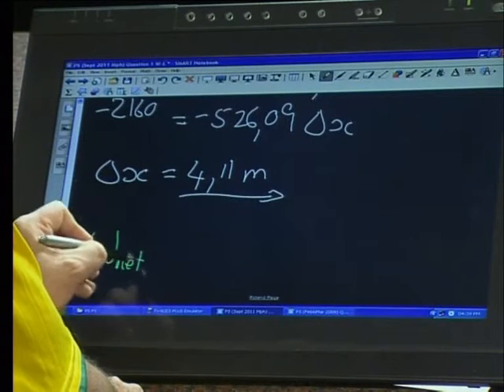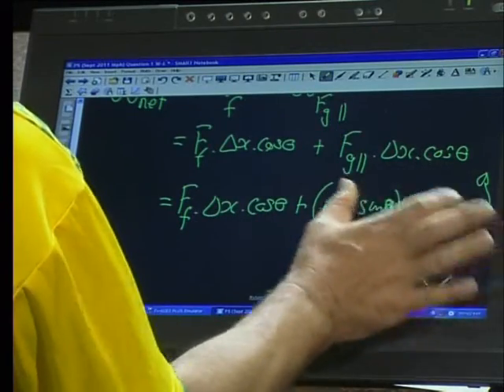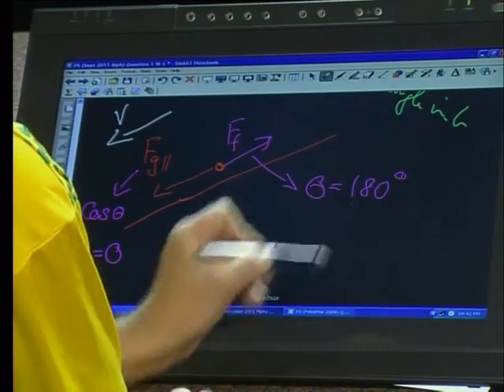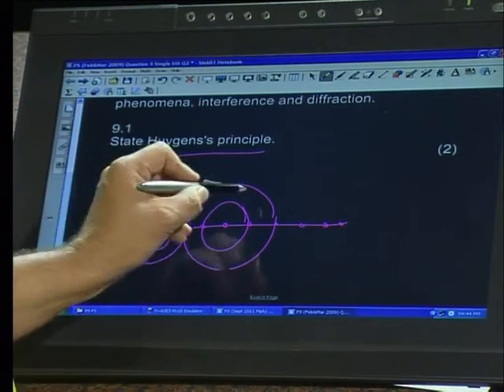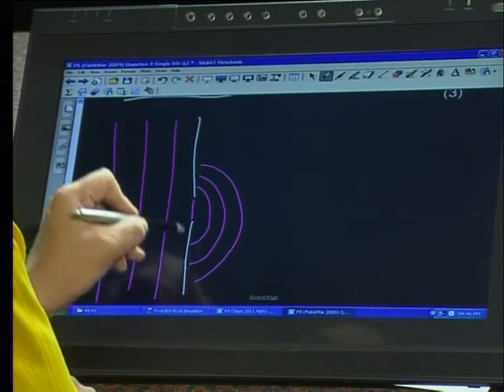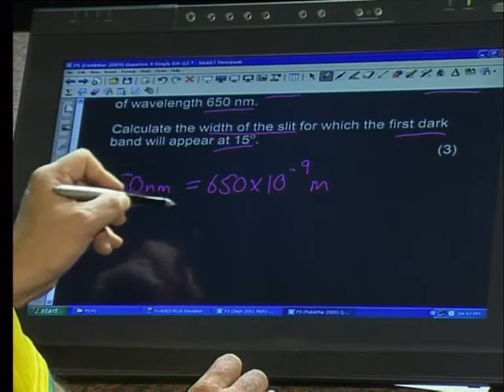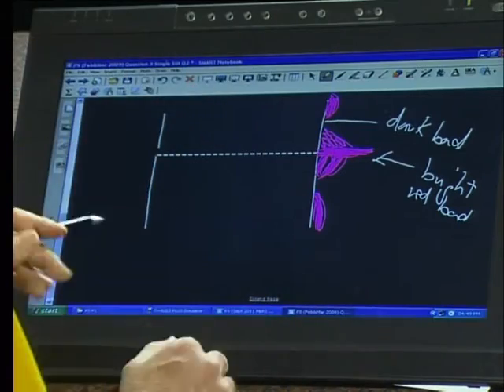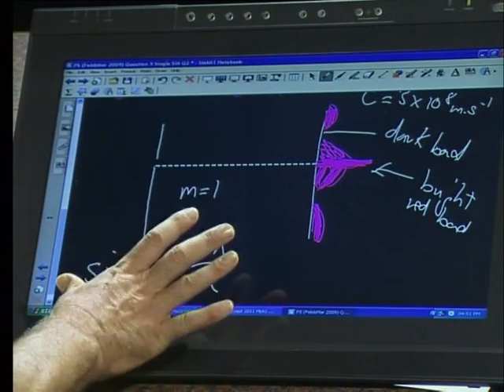Physical Sciences Paper 1 - Segment3 Live Rpt From 10 November 2011